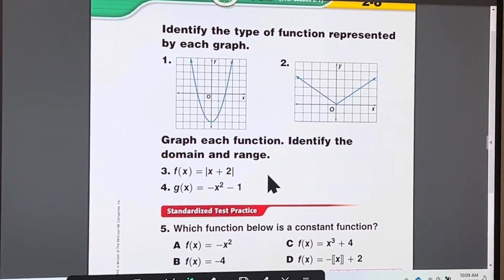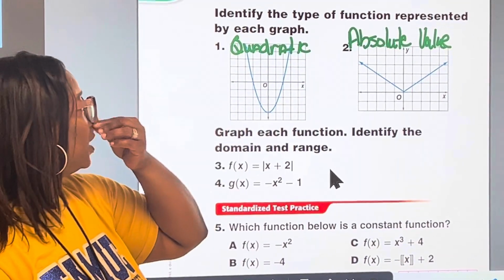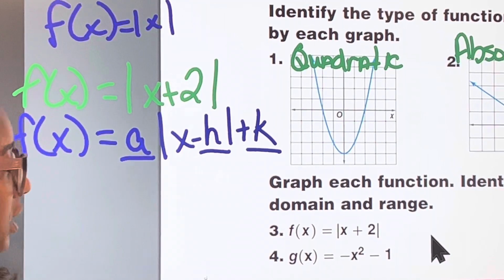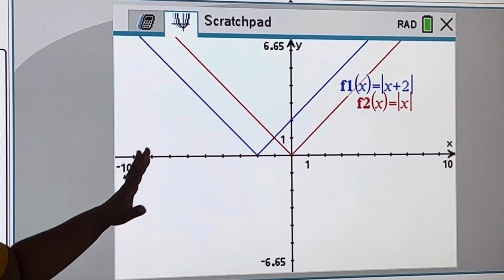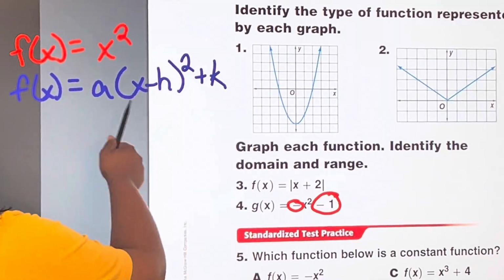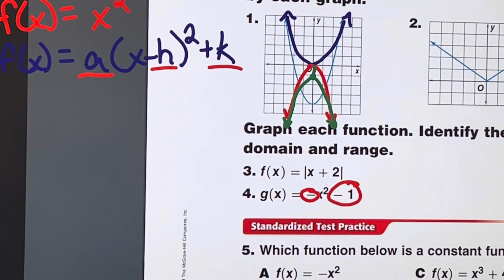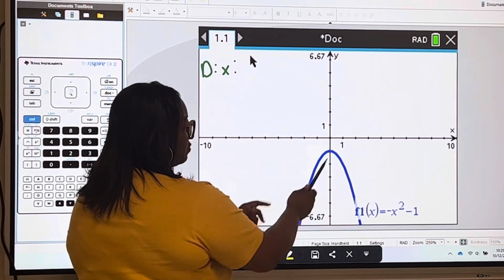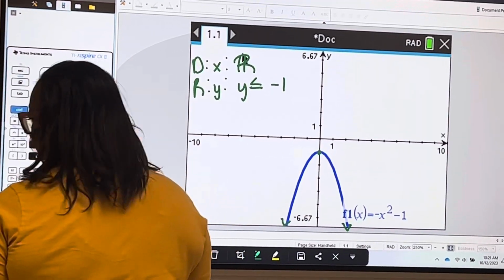10/12/2023: Algebra 2 Do Now Part 2